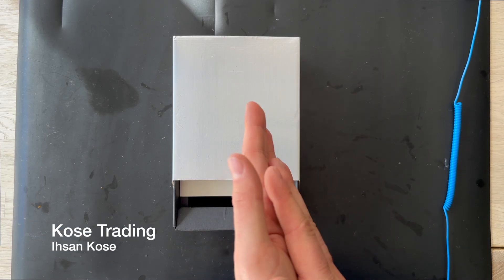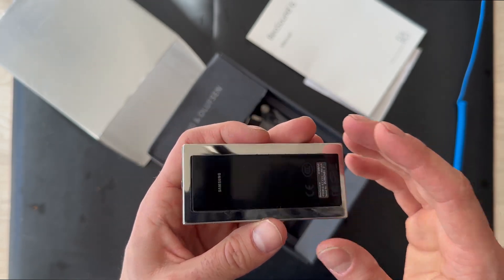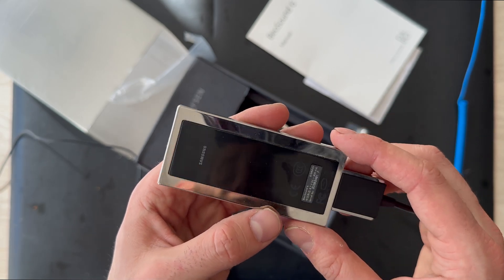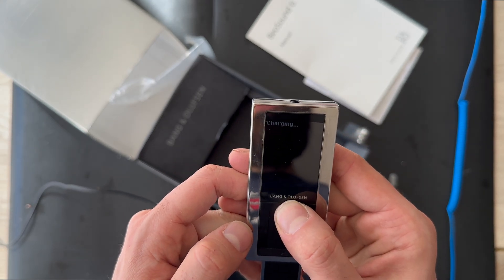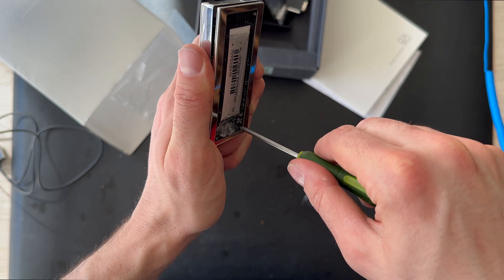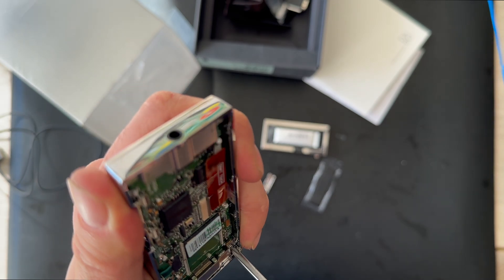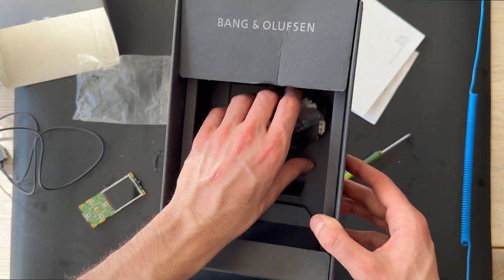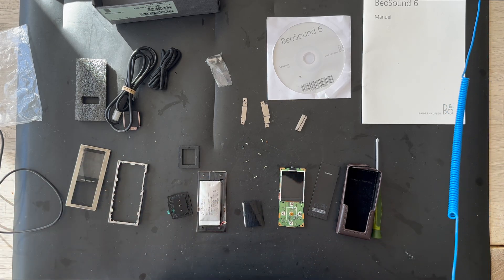Bang & Olufsen Beosound 6 Disassembly process and Repair guide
In this episode, we dive into the Bang & Olufsen BeoSound 6 – not just to admire it, but to take it apart and show you how to repair it.

The BeoSound 6 is Bang & Olufsen’s sleek take on the MP3 player, known for its elegant design, premium materials, and excellent sound quality. But what’s inside? And how do you fix one when it stops working?

In this video, we cover:
Step-by-step disassembly
Tips for repair and maintenance
Close-up look at the internal components
Advice for B&O enthusiasts and vintage collectors

Whether you're restoring your own unit or just curious about B&O engineering, this detailed repair guide is for you.